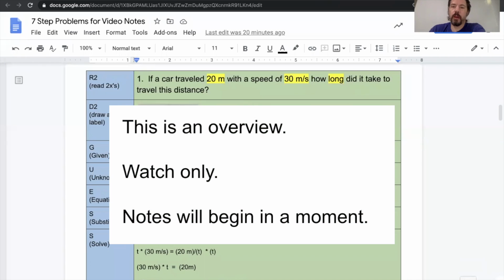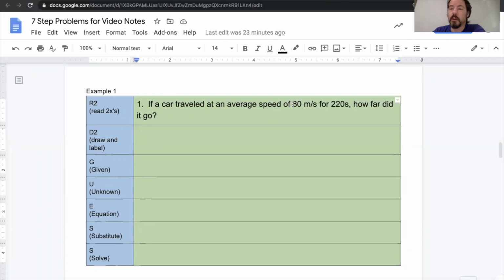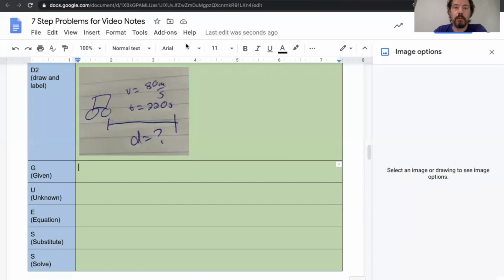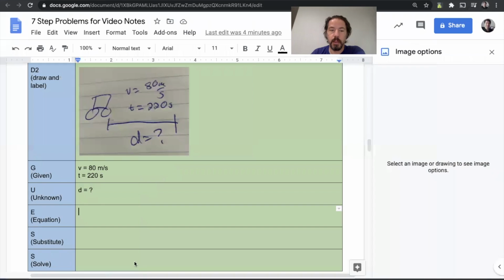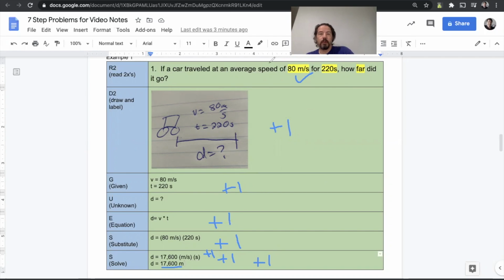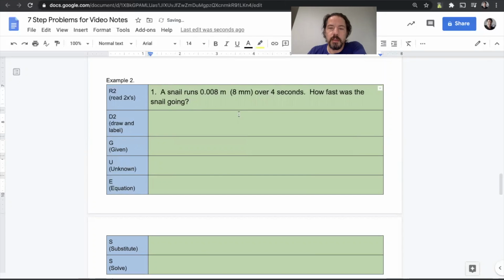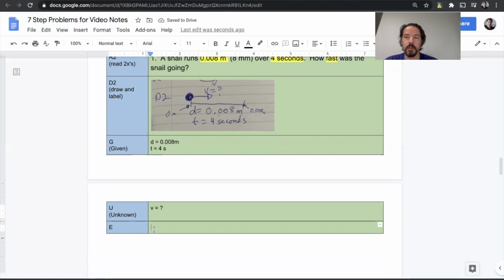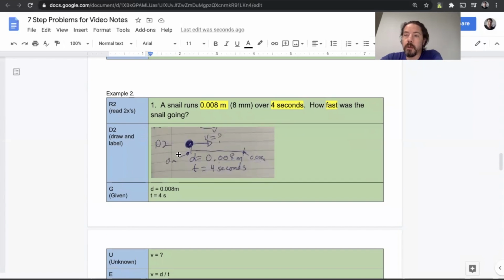7 Step Problems - Digital Method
7 Step Problems - Digital Method